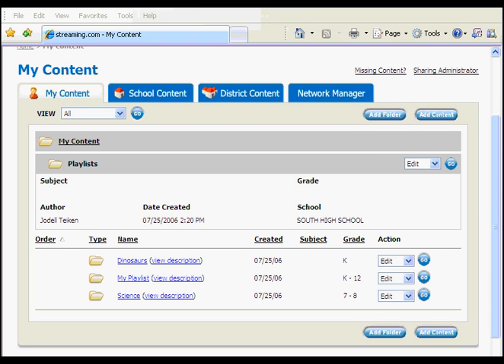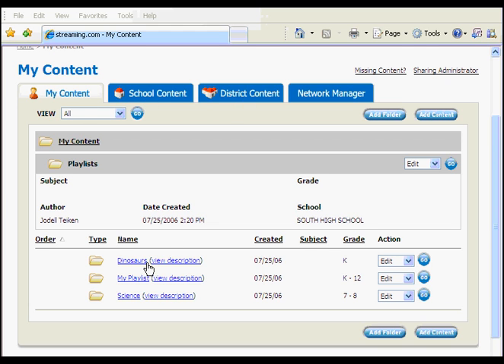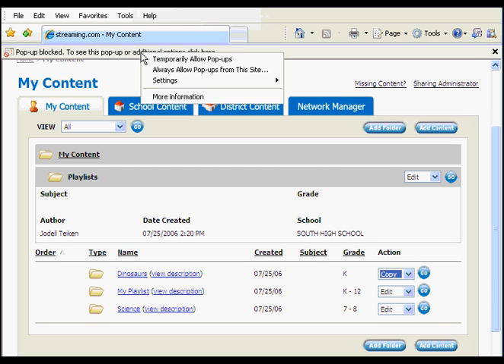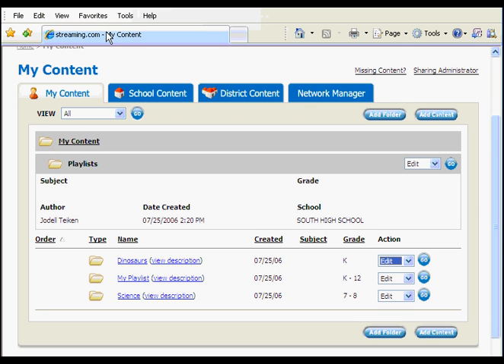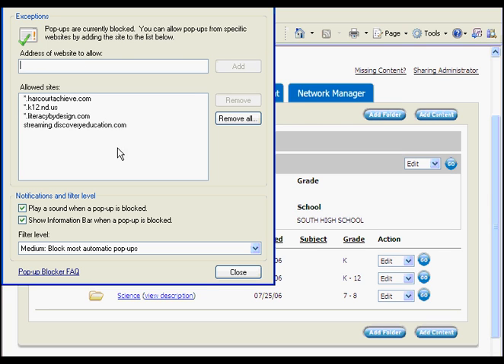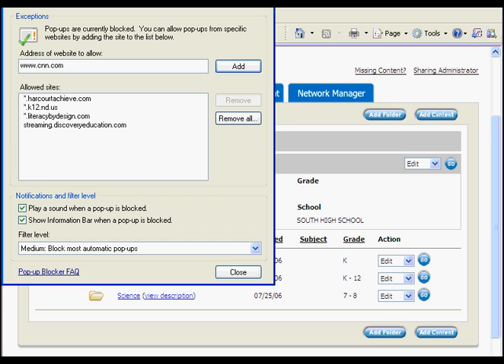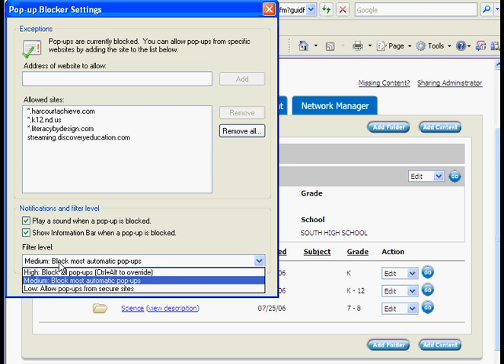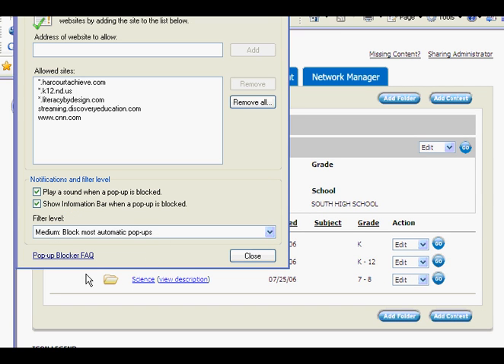Popup Blocker - How to Disable or Allow